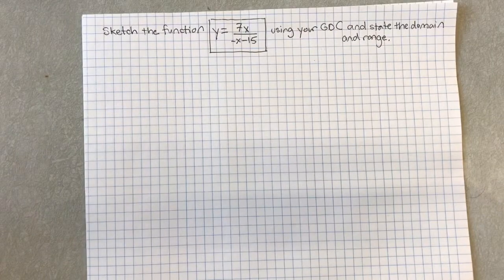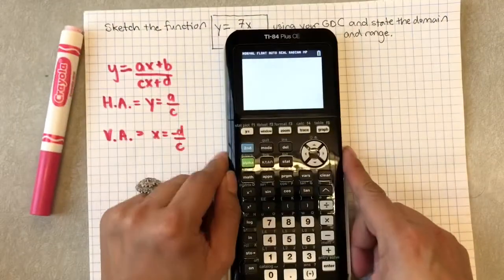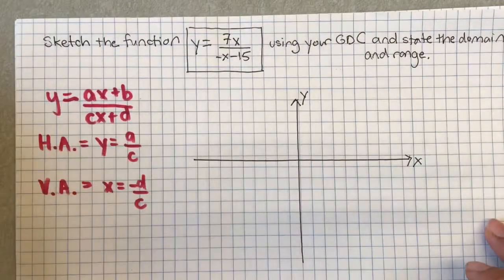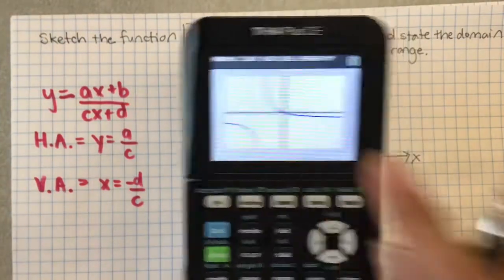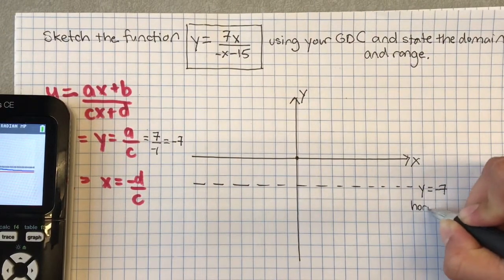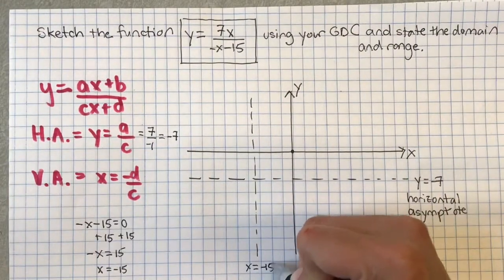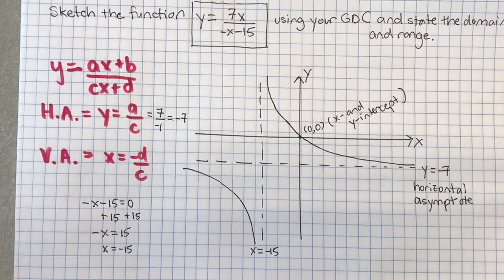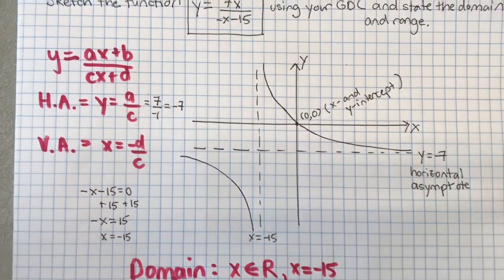2019-2020 Unit 2 Rational Function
Sketch and identify features using GDC